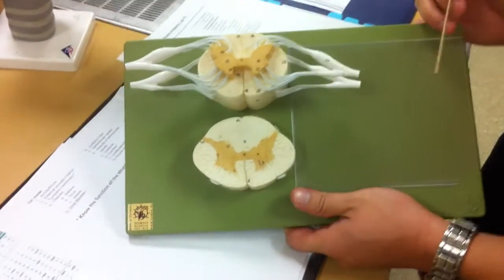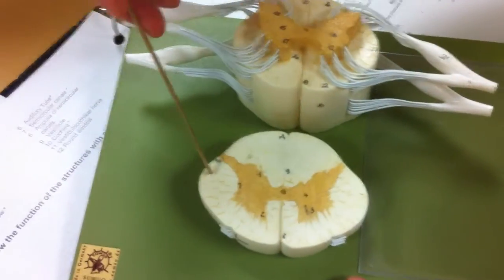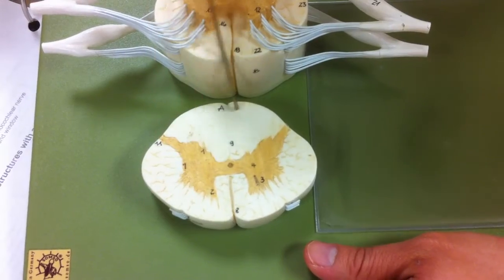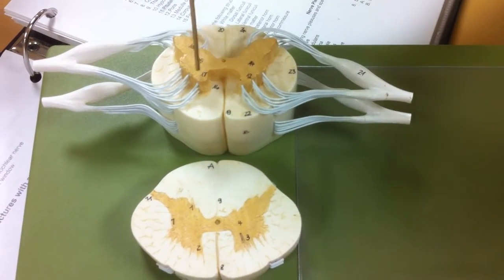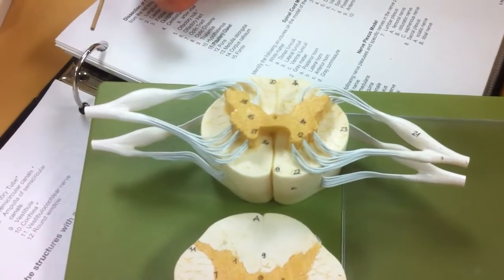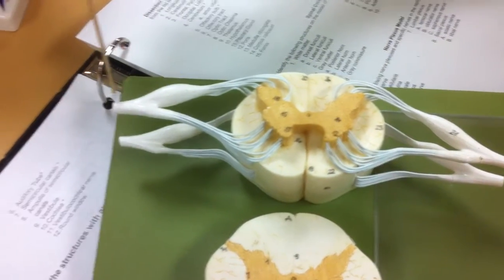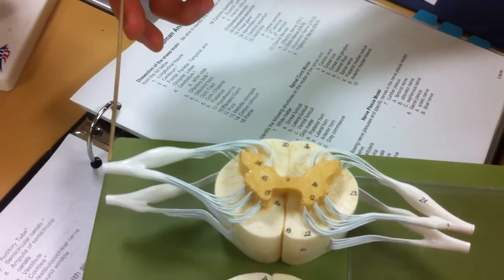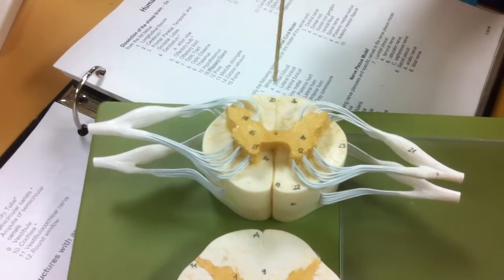The Wizard's Anatomy: The Spinal Cord Model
Information may not be exactly correct. Check with your local professor for accuracy, or someone who actually knows anatomy.